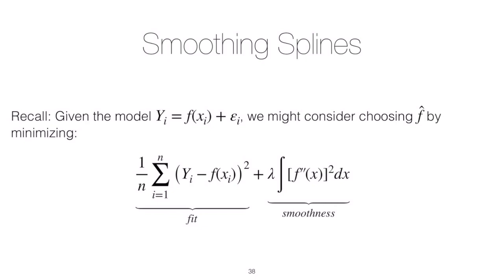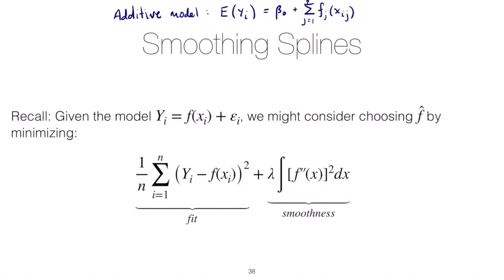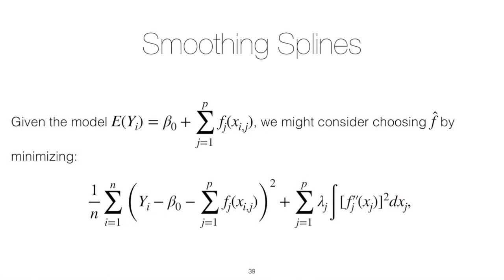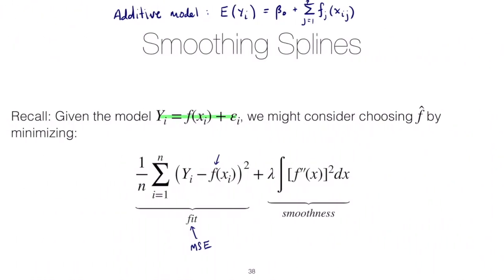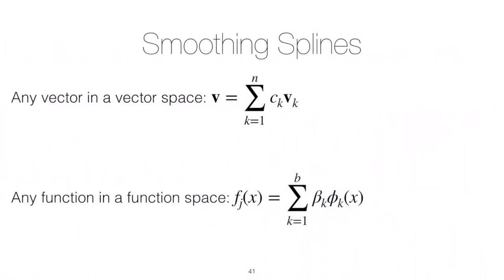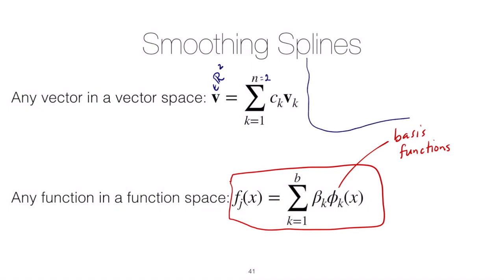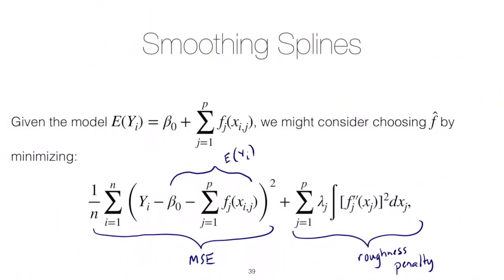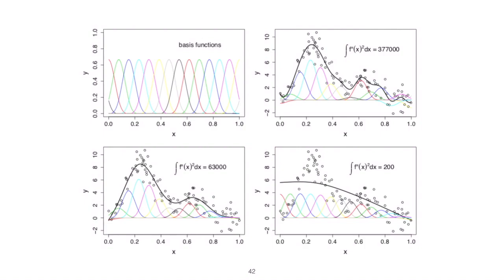Unit #7 Lesson 8: The basic components of fitting GAMs with smoothing splines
This video is about Unit #7 Lesson 8: The basic components of fitting GAMs with smoothing splines